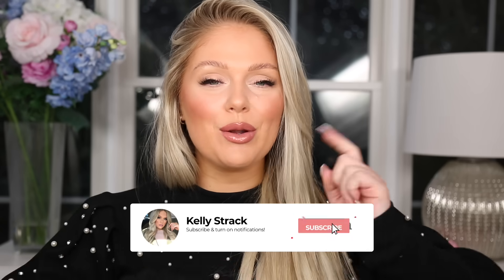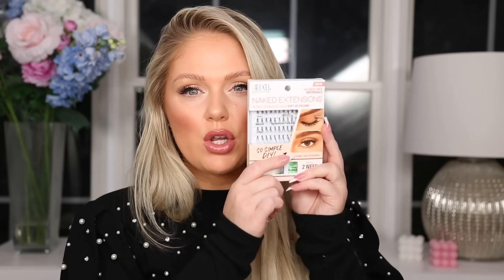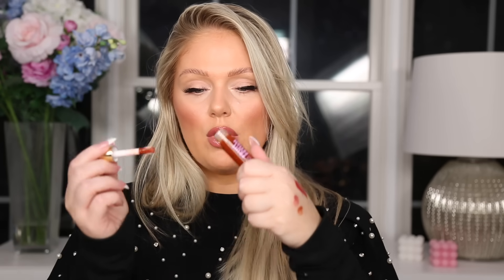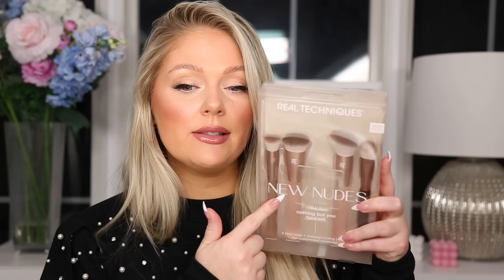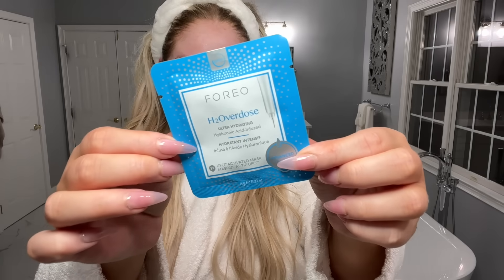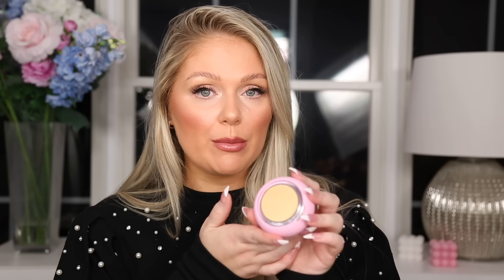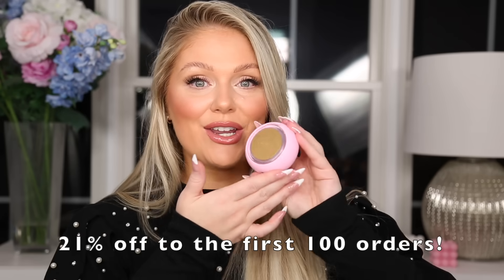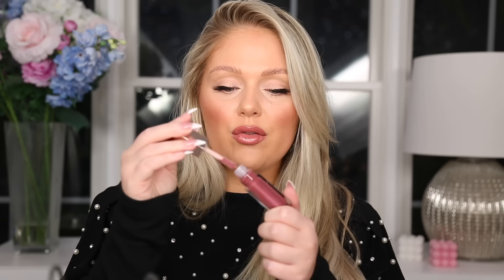I BOUGHT ALL THE *NEW* VIRAL BEAUTY PRODUCTS 😍 MASSIVE SEPHORA, ULTA DRUGSTORE & MORE HAUL 2023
Products Used:
Ardell at home lash extensions
Milani lip oils
Revlon color stay micro brow
COVERGIRL cleantopia mascara
L’Oreal lumi lotion
Real techniques miracle 2 in 1 powder puff
Real techniques new nud3s brush sets
Color wow dream filter
Fenty glossbomb shade riri
Dr Dennis gross 3d visible plump and repair
Amika hydrorush intense moisturize mask
Dyson airwrap 1.6m attachment
Too faced born this way foundation
Pixi on the glow bronze stick
Amazon lashes:

Thank you to foreo for partnering with me! All opinions are always my own because thats just how i roll. xo